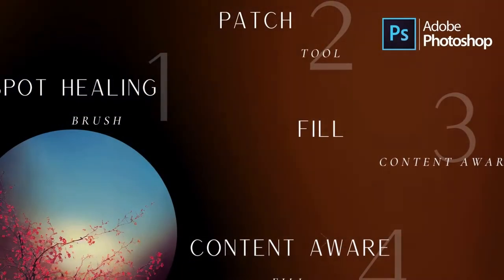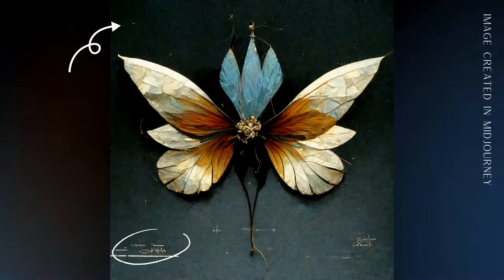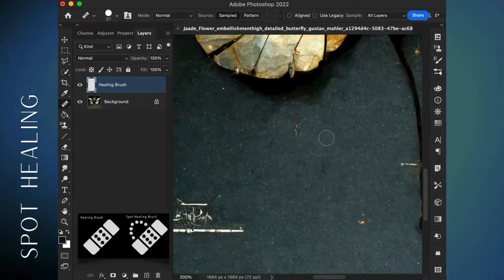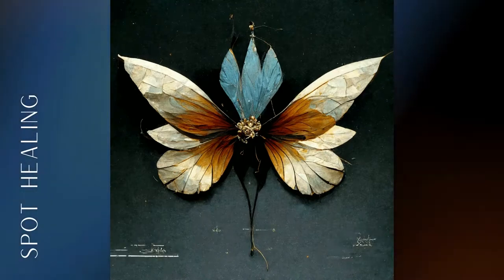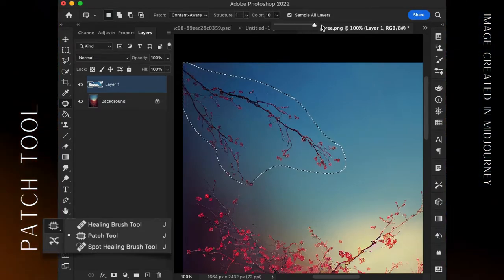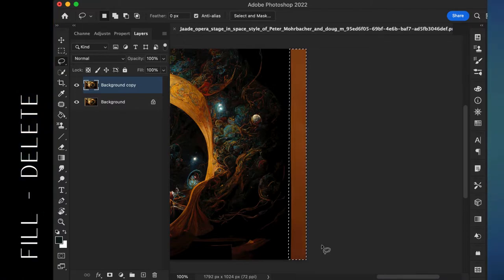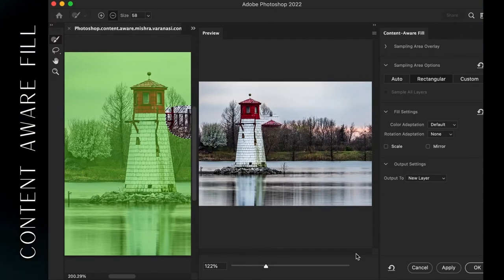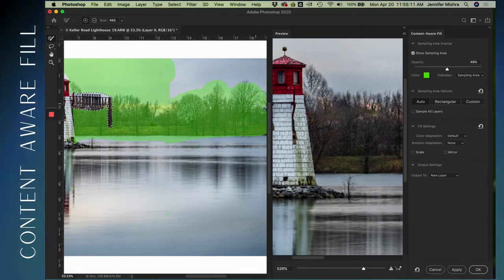Clean images with Photoshop: Magic Content aware fill tools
If you love your photo or image but just wish you could make some things disappear, this video is for you. Use Photoshop tool to remove visual junk from your photos and  AI-generated images. Disappear a piece of trash or someone photobombing your background. Clean spots on a photo - or  your model.

In this video, we take a deep dive into the Healing Brush and the spot healing brush. We'll use the Patch tool for larger removals. and I'll show you two ways you can use content aware fill tools, including how to use the content aware fill workspace.

I've written quite a few tutorials and ebooks on how to clean your photos in Adobe Lightroom and Photoshop. I show you how to remove ugly spots, people in the background, and even smooth a model's skin.

How to Use Spot Healing Brush Tool in Photoshop (Step by Step!)

How to Easily Use Content Aware Fill in Photoshop

VIDEO TIMELINE
0:00 Start
1:05 How to use the healing and spot healing brushes
3:57 How to use the patch to
5:58 How to use the fill tool
7:34 How to use content aware fill tool

IMAGES & MUSIC
Photographs by Jenn Mishra & images via Midjourney
Video created in Canva

Adobe Photoshop, Adobe Photoshop tutorial, Adobe Photoshop editing, Adobe Photoshop Photo editing, Adobe Photoshop for Beginners

Content aware fill photoshop, Content aware fill photoshop 2022, Content aware fill photoshop tutorial, Content aware fill photoshop 2022, Content aware fill in photoshop